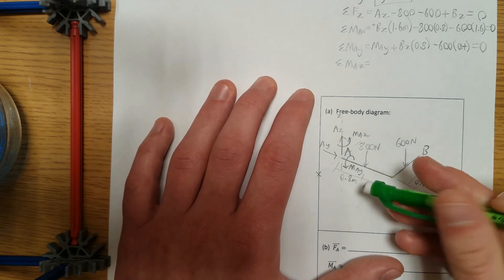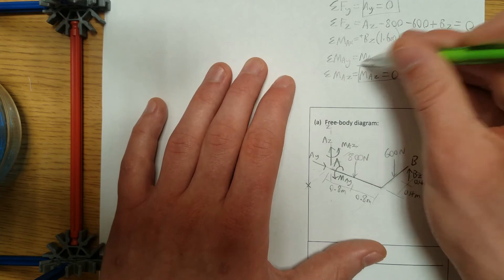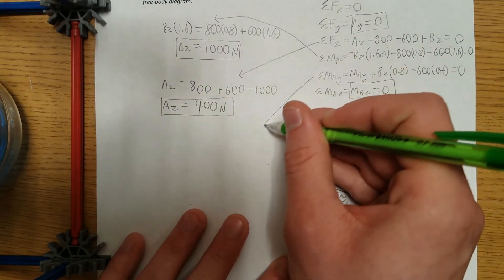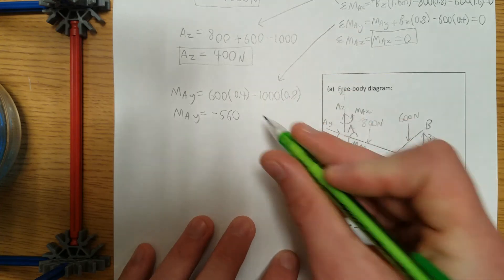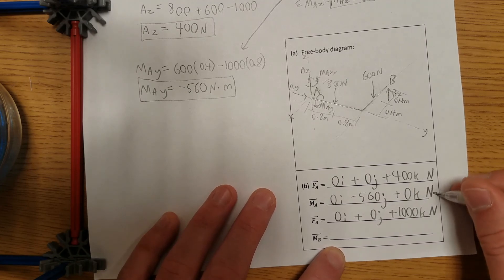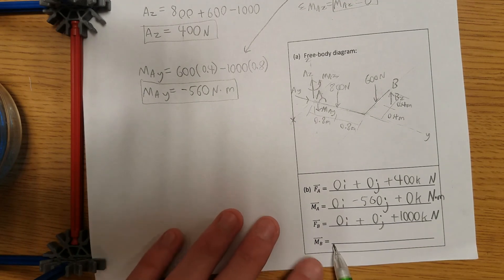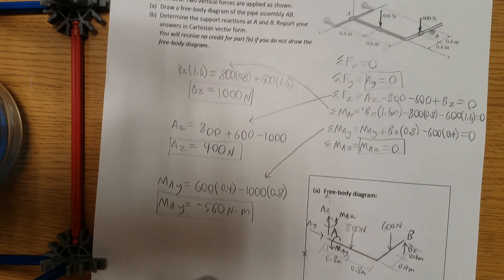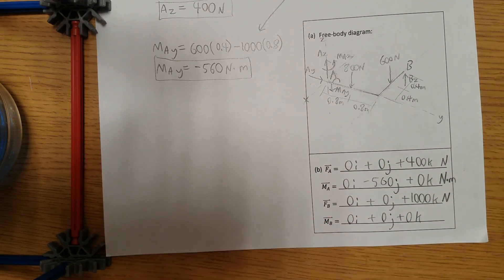CE 274 Spring 2017 Exam 2 Problem 2